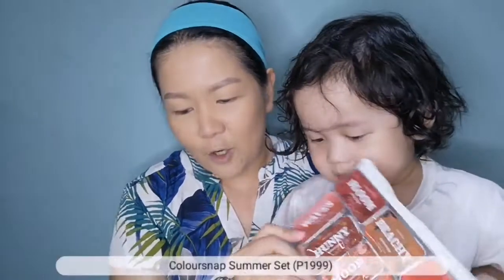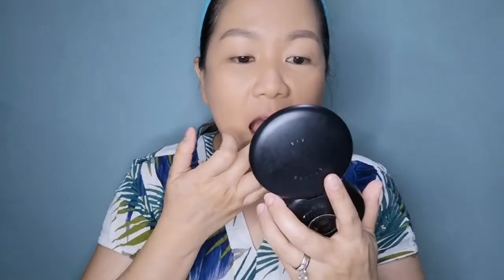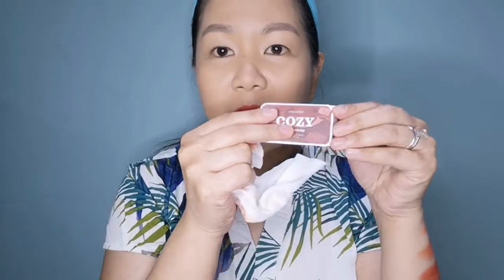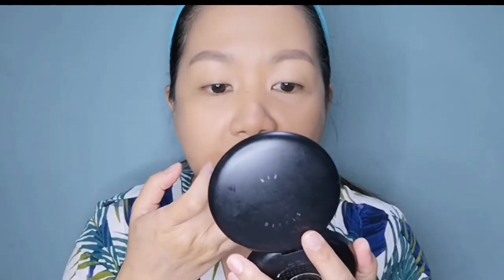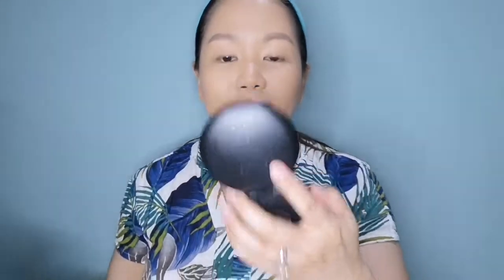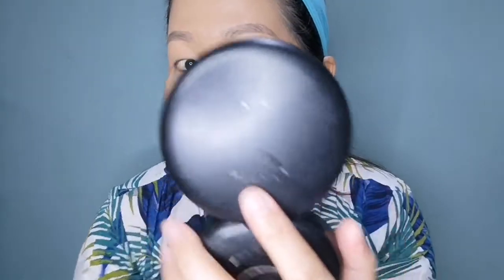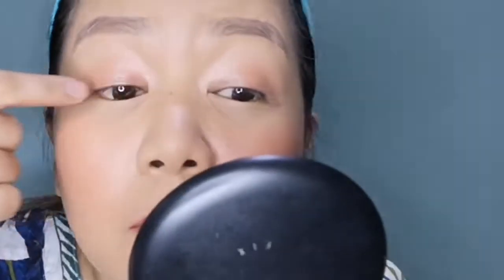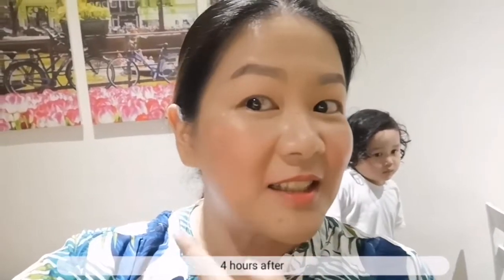Colourette Coloursnaps (Swatches on Medium Skin, Plus Weartest)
Hi, everyone!

I got the entire set of the new and improved Colourette Colorsnaps and I swatched and wore them to check their quality. Hope you enjoy watching this one and I hope it helps you decide on which shades to get 😊

They are light on the lips and skin, not tacky, and buildable. They have long staying power, they blend seamlessly, and give a beautiful luminous effect-super perfect for that fresh and summery look!

My faves are:
Mood: a warm and light shade perfect for everyday
Hunny: perfect for that gradient korean look
Beachy: a sexy mlbb shade

Hi, I'm Sandy! Welcome to my playground! This is my happy place ❤️
I'm a full time mom and a freelance singer/host. I love trying and making reviews about beauty, health, and momma-related products.